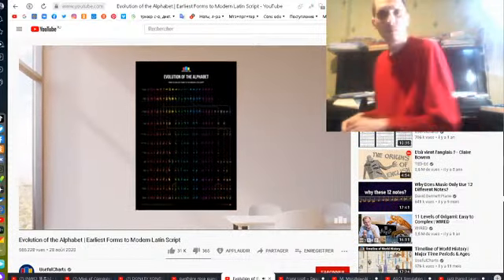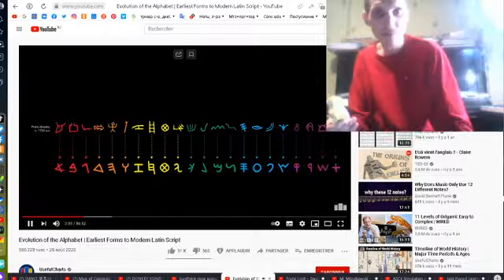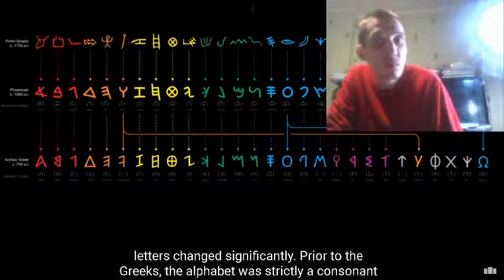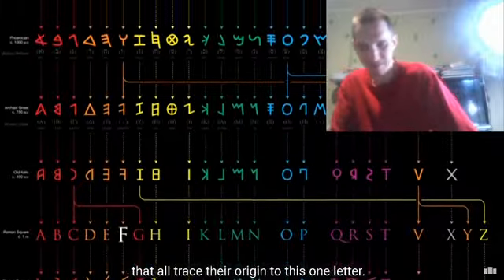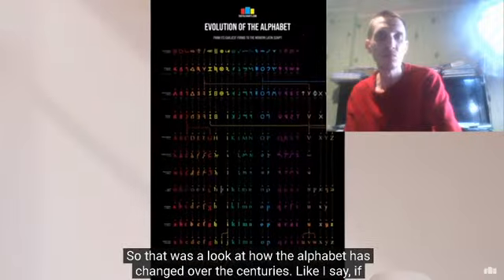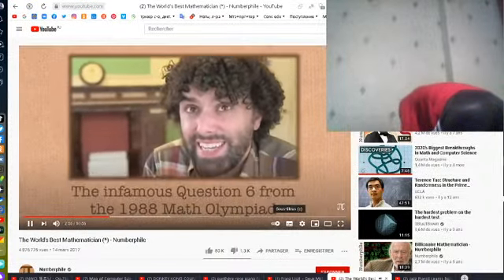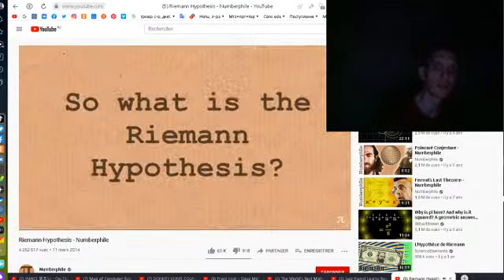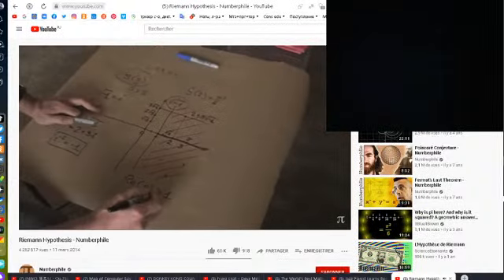gubaevevgeniymaratovich piano technique composer music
безработный фортепиано концертмейстер

Ищу работу в глубинке без разницы где только фортепианную прямо сейчас безработный

безработный

Губаев Евгений Маратович

Заинтересован (в порядке приоритета) в:

1) исполнительская деятельность на фортепиано (концертейстер аккомпаниатор)

2) исполнительская деятельность на гитаре (классическая , песни-аккомпанемент, бас, электронная)

3*педагогическая деятельность фортепиано

Высшее образование :

УдГУ — специальность Дирижирование ,

2016 г окончание:

Квалификация -

Дирижер хора , Хормейстер , Артист хора , Преподаватель (Дирижирование академическим хором)

Среднеспециальное образование :

РМК, г. Ижевск — специальность Теория музыки ,

2011 г окончание

Квалификация -

Преподаватель музыкально-теоретических дисциплин

Среднеспециальное образование (2003 г оконч)

Монтажный техникум, Ижевск — спец-ть Стр-во зданий и сооружений, техник-строитель.

О себе:

После окончания Монтажного техникума, два года проработав по специальности, начал

учебу в Республиканском музыкальном колледже г. Ижевска, параллельно подрабатывая

в музыкальных школах и кружках (гитара, классическая гитара, теория, аккомпанемент

вокалу, обучение пению под аккомпанемент).

Опыт работы:

*дек 2019 - репетиторство

*нояб 2018 — дек 2019 —пение в храме Успения Богородицы на правом

клиросе г. Ижевска (тенор, бас) — выходные и церковные праздники по договоренности , репетиторство

*янв 2017 — сент 2018 — Академическая Хоровая капелла Удмуртии, артист хора (тенор)

*снт 2013 — дек 2016 — преподаватель музыкально-теоретических дисциплин

(Сольфеджио, Музыкальная литература) в музыкальных школах

*окт 2010 — июн 2014 — преподаватель народного отделения по классу гитары

(классической) в ДШИ Ижевска

*окт 2006 — июн 2013 — преподаватель аккомпанемента, пения под аккомпанемент,

сольной гитары, теории музыки в Школе-студии GOLD GUITAR — по совместительству.

С уважением,

Евгений Маратович Губаев